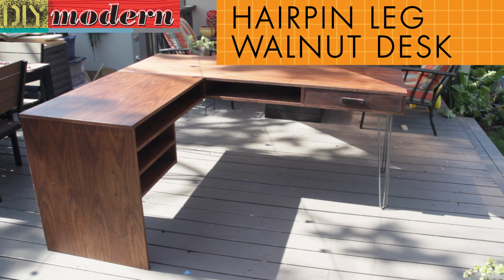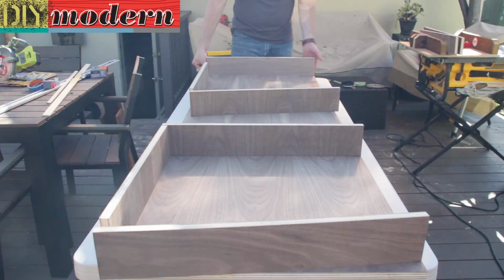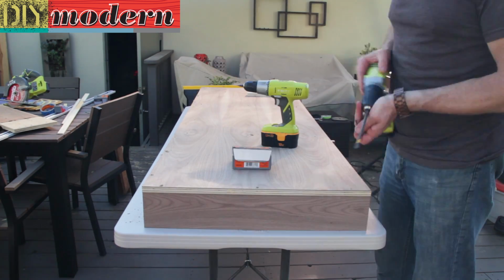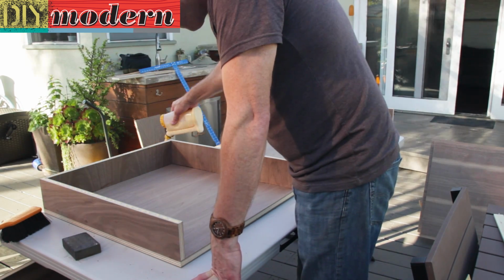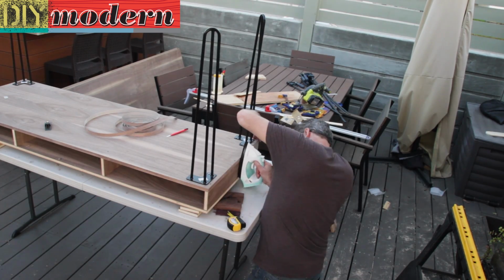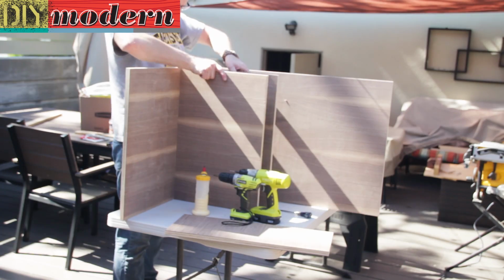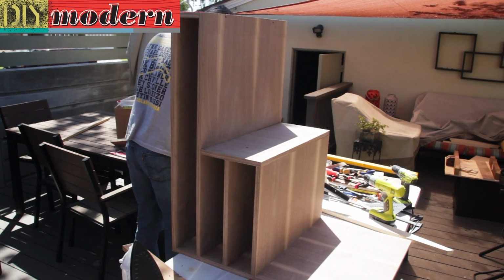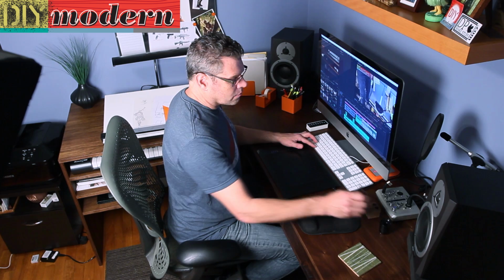How to make a modern desk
We show you how to make a modern L-shaped desk using walnut plywood and hairpin legs. This desk is 6 feet by 5 feet, sturdy, and has lots of storage. The drawer was made from a great design by Jay Bates. Here's the link to his video on how to make a simple drawer:

for more info and the FREE plan to build this desk.

26" 3 Bar 3/8" Raw Steel Hairpin legs from GardenGizmos on eBay: